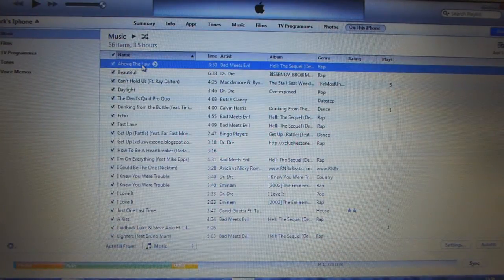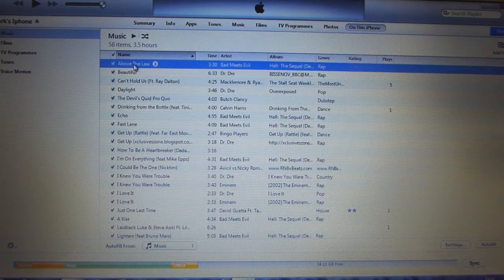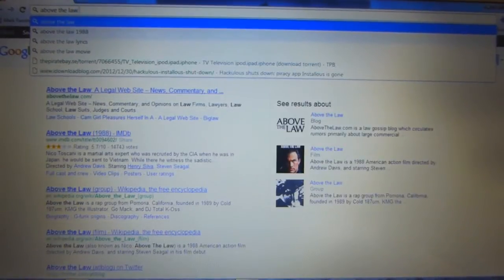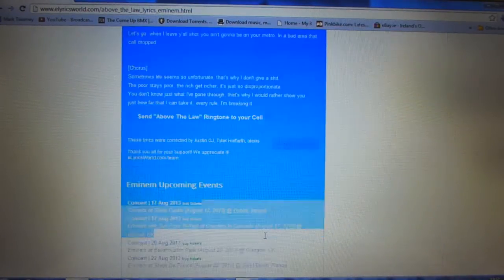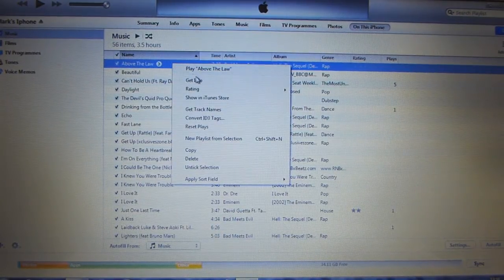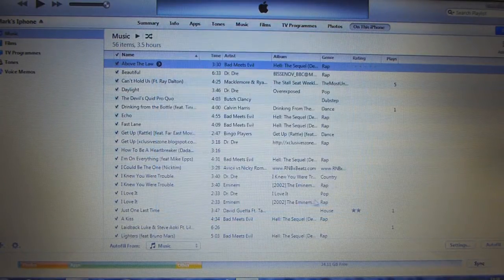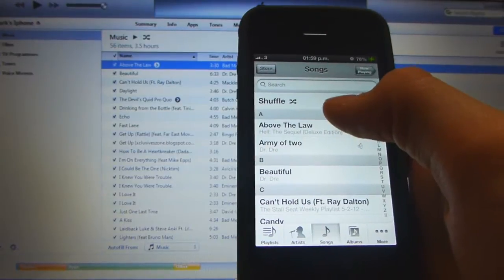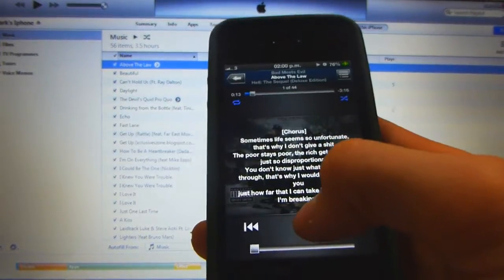Adding Lyrics to your Music on iOS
In this video i show you how to add lyrics onto your apple device through iTunes.